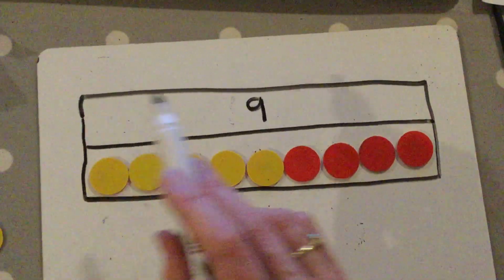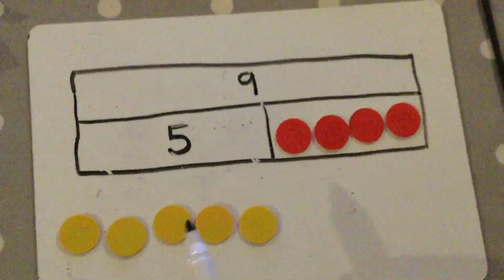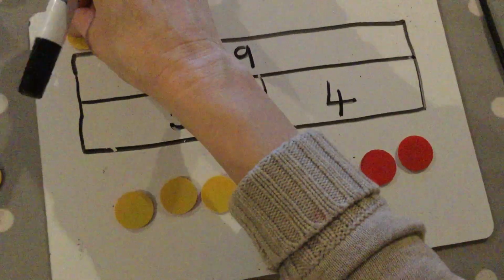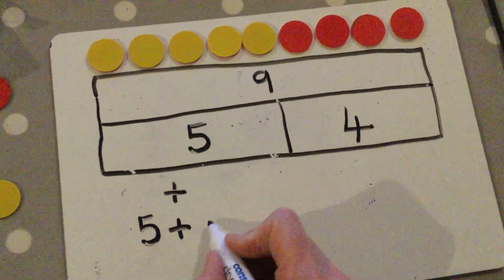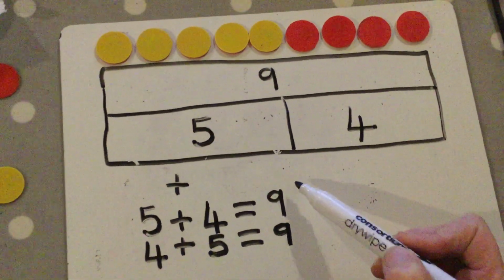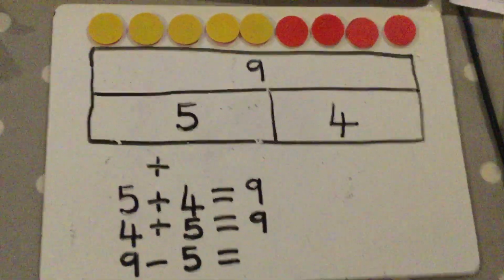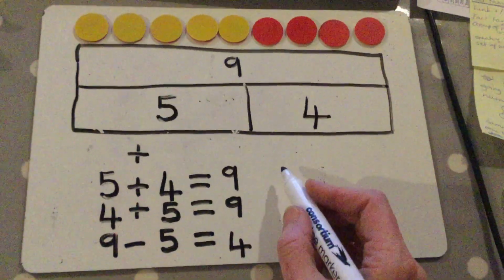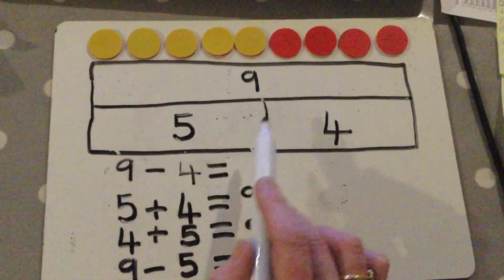'Fact families Part 2 - Year 1'